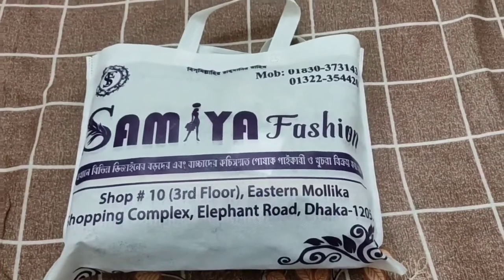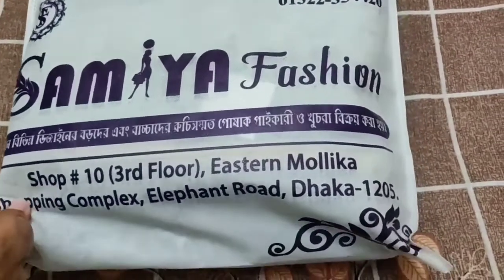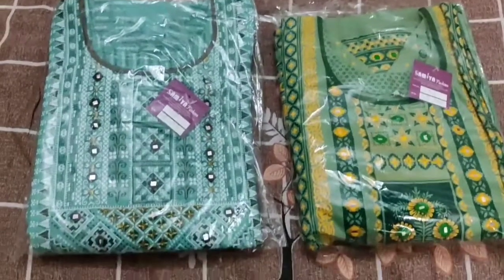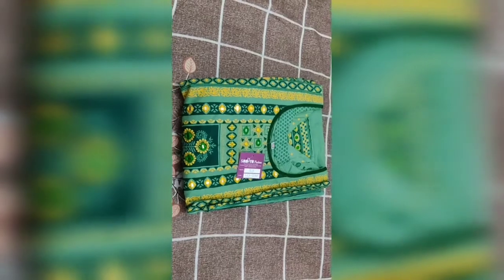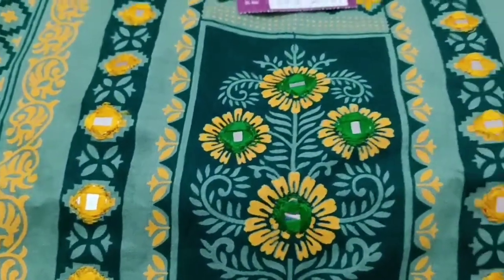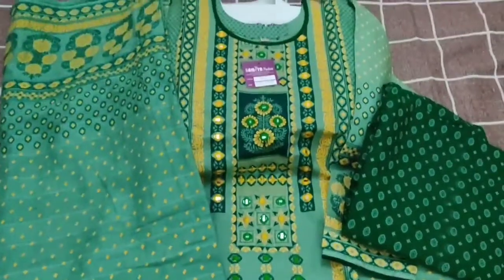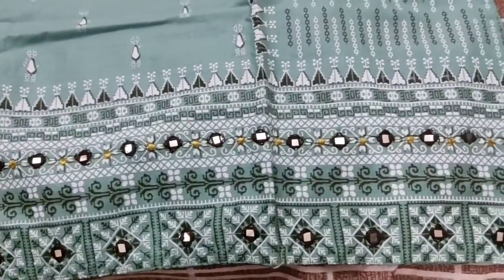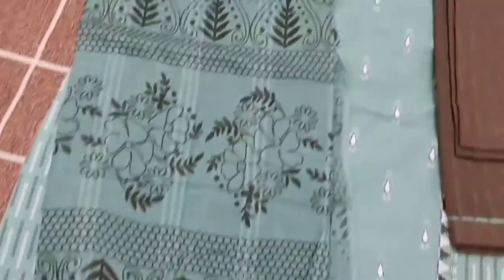Eastern Mollika Shopping Complex Shopping Haul/Samiya Fashion Aarong Style ReadyMade3Pis Review/3Pis